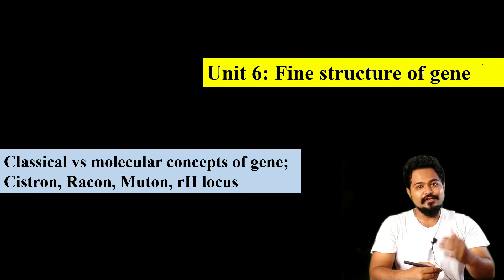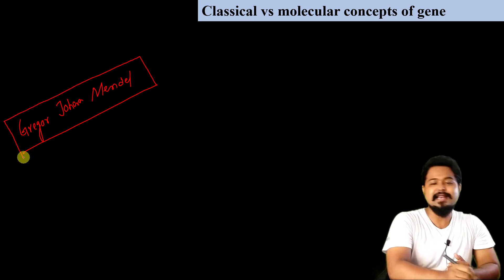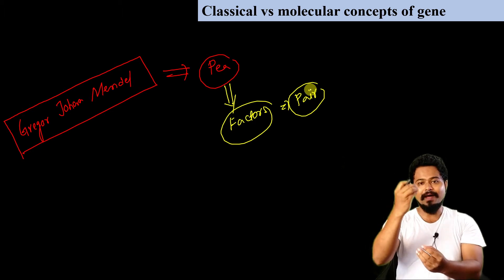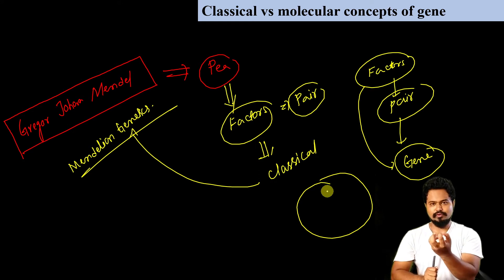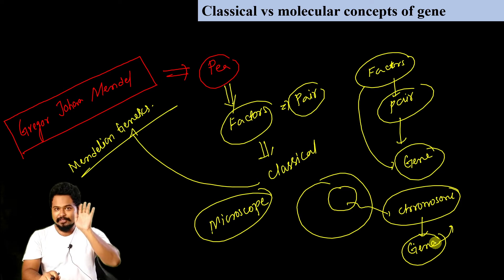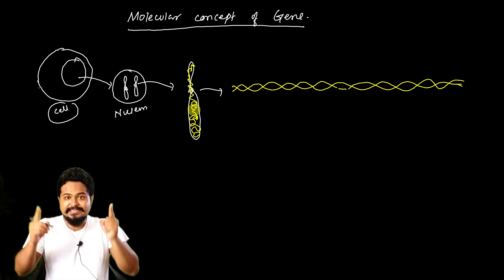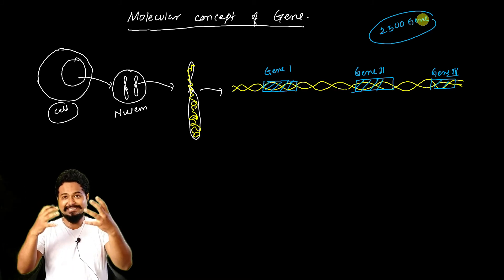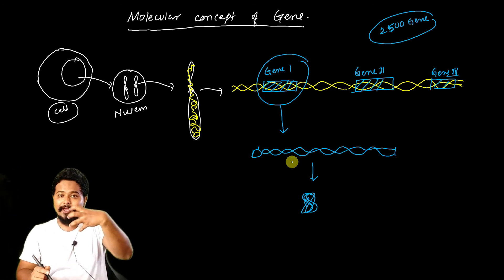Fine structure of gene| Genetics| 3rd Sem Botany| GU | Dr. Rajib Borah| Assamese| Axomia Bio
The video explains the concept and fine structure of Gene like Cistron, Muton  and Recon. The classical Vs Molecular aspect of gene is also covered in the video. Plz go through the video and follow the channel @axomiabio